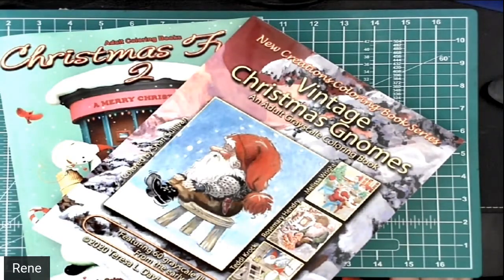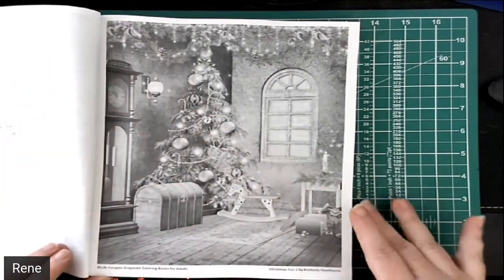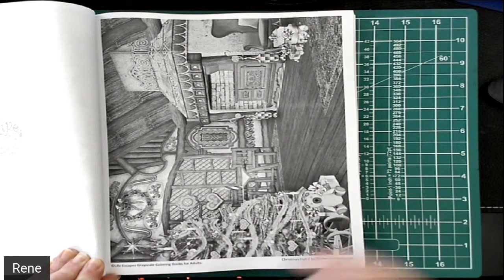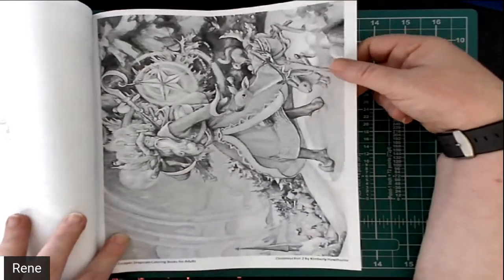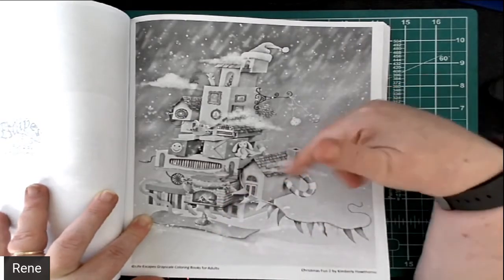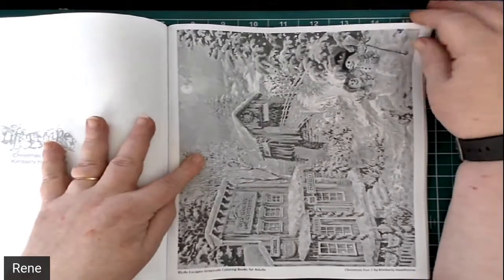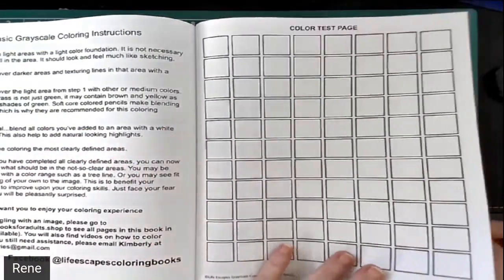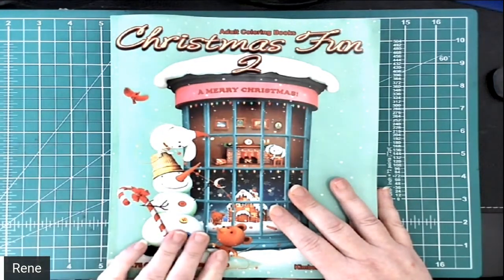Flips and fun stuff Friday.... Christmas Fun 2 By Kimberly Hawthorne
Welcome to My Coloring Corner, it is Flips & Fun Stuff Friday and we have a fantastic flip through of a wonderful grayscale colouring book by Kimberly Hawthorn this is the second book of Christmas Fun she has produced it a wonderful book full of magical Christmas wonderlands hope you enjoy !!! Remember to Relax Colour and Stay Safe !!

 This is a channel devoted to adult colouring. I try to be accurate in all of my descriptions of products or techniques... but I am human.  All product reviews are my honest opinions. There may be times I am asked by a manufacturer or artist to review their product that they have sent to me. I will never give a positive review unless I feel a positive review is warranted. If a product was sent to me for review I will express that in my videos. I believe in full disclosure.
1, Due to shipping restrictions you must have a USA shipping address
3, I Use a bot to choose winners and it will not choose a winner that is not active in the chat so say something :)

Again, thank you for taking the time to view this video. If you would like to assist with a monetary donation to the channel you can do so @ these donations will go towards content and any promotions and give aways I have, I will try to make things fun for all :) Thank you in advanced , Always Colour Relax and Stay Safe.
If you choose to send me a RAOK my wish list is in colour